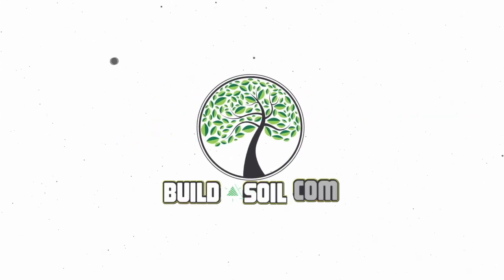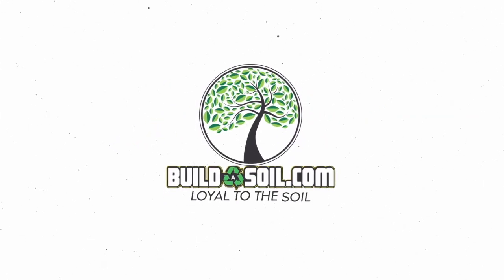BuildASoil: HOW TO HANDLE PM, POWDERY MILDEW FUNGAL PLANT DISEASE (Season 5, FAQ 4)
FAQ 4, Season 5:

This is a frequently asked questions video where we answer questions directly from the comments section. Drop your question below for a chance to be included in our next FAQ video!